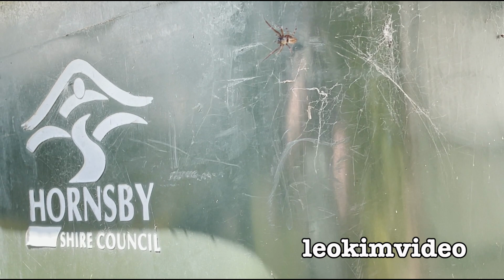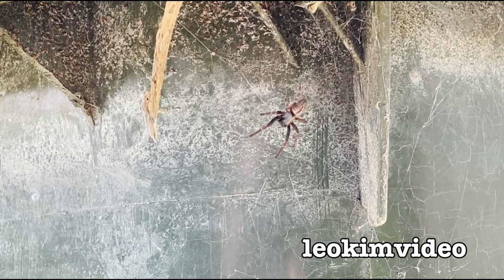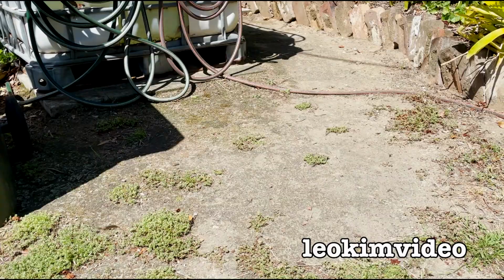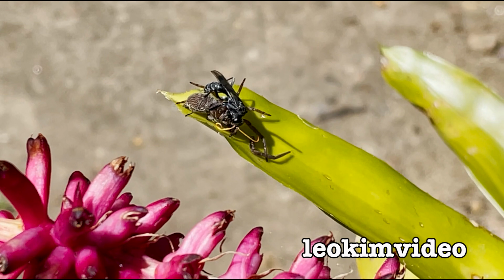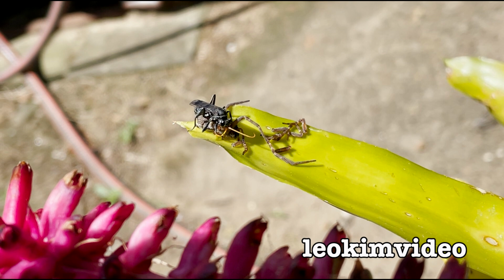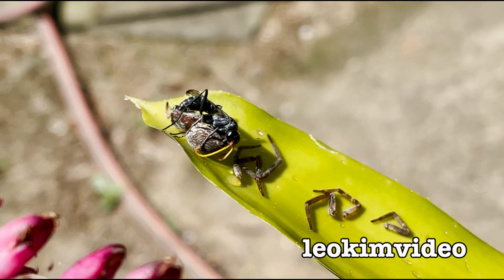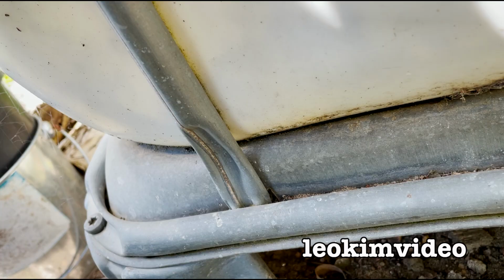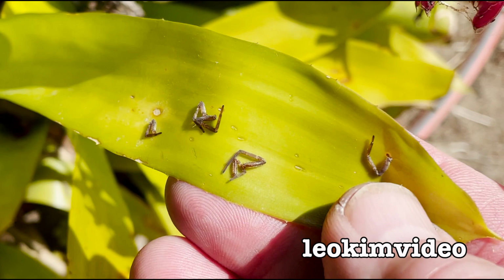Spider Wasp Hunting Spiders Then The Legs Get Ripped Off EDUCATIONAL VIDEO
Spiders are a fearsome garden critter and seem to be able to snare anything that comes their way. But a Spiders biggest fear is a Spider Wasp. Only by chance I saw some strange Spider and was activity around the garden bin that shows just how amazing Wasps are in capturing Spiders. And maybe the real treat in this video is seeing how a Wasp rips off a Spider's legs one by one.

Video posted as educational, documentary, and scientific and forms part of my Insect / spider study series of videos.
Leokimvideo is the home of the 'Big Spider Loves Daddy' videos on YouTube! You must have written permission from me to use any part of this video, that's the rules.